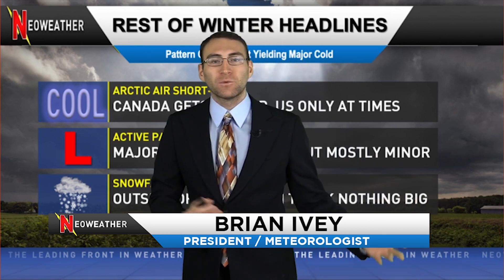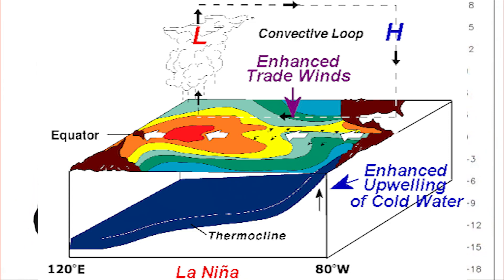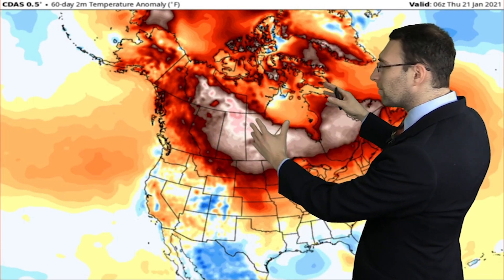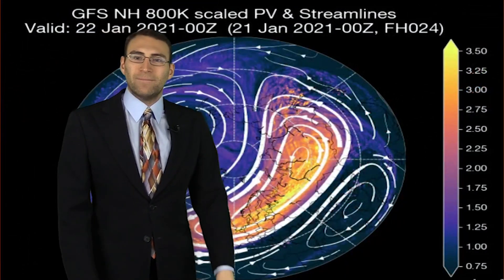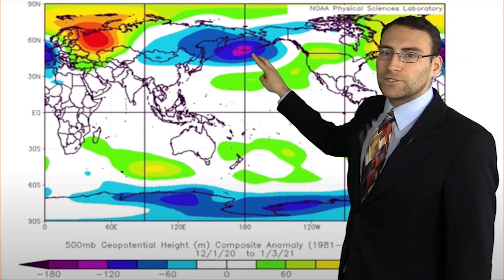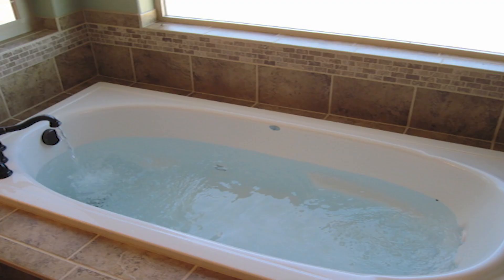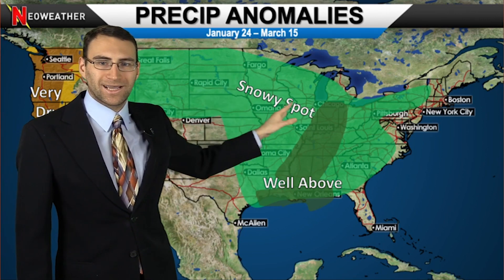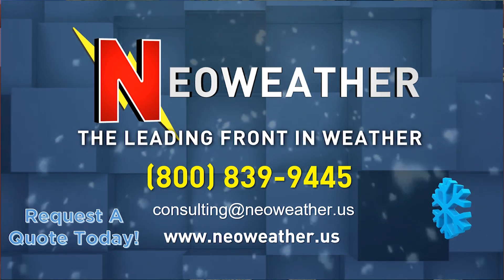Pattern Change Second Half of Winter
Who's ready for some long range forecast fun? Let's look into February and March and see where the snow and cold might be.

This winter has featured a potent Pacific jet and a moderate La Nina. Where blocking and troughing sets up makes a big difference on who gets cold.

The Polar Vortex is having an influence on the pattern, but does that mean Arctic chill?